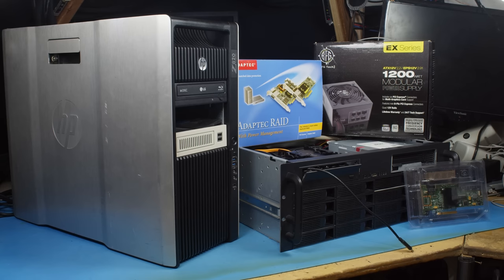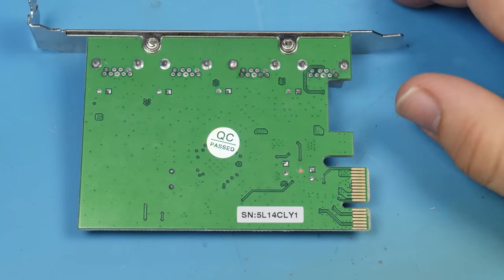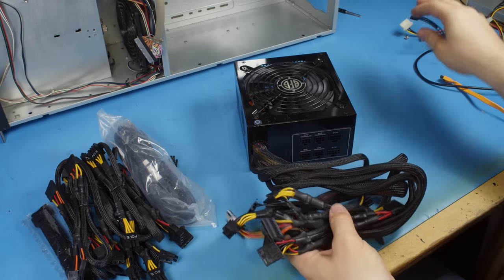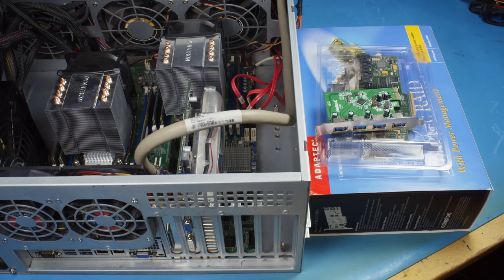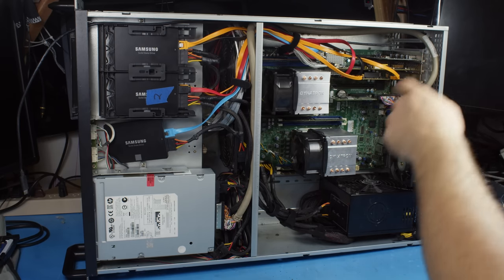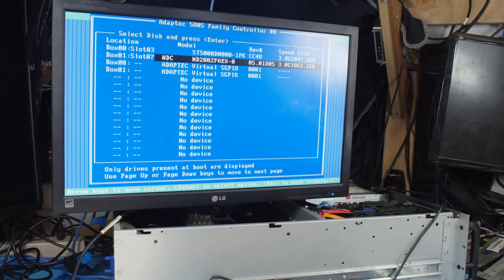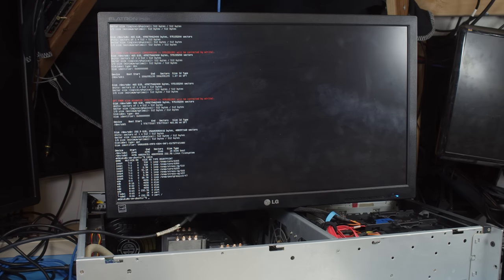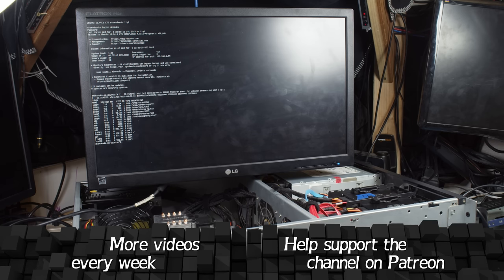Server BuildLog: 1200W PSU and 22 Drive Ready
My server got some much needed hardware upgrades thanks to some generous viewers, time to get them installed!

This didn't go quite as well as I had hoped for the LSI card but I'll get it sorted out soon. I just need to dedicate the time to it.

The SSD ZFS pool is up and running, it's new ground for me so I'd rather get some off camera testing done first.

I'm also going to start calling these videos "BuildLog"s since that's what it is. It's not a technical video or meant to be educational. I'm just having some fun with it.